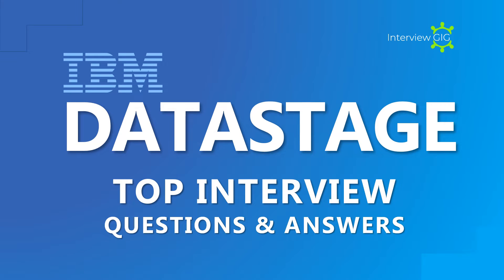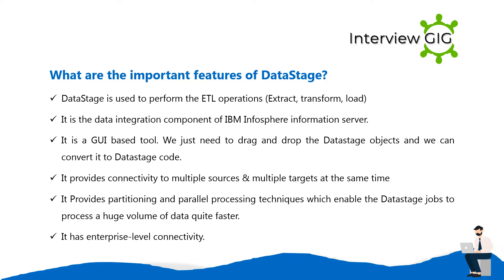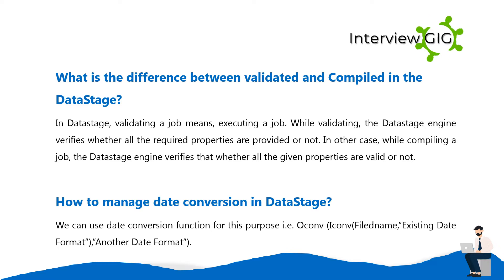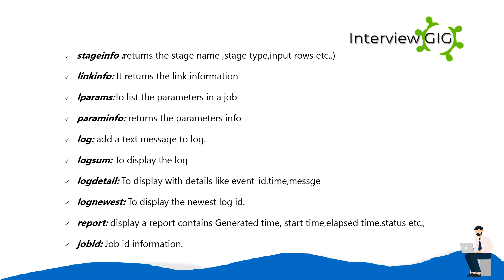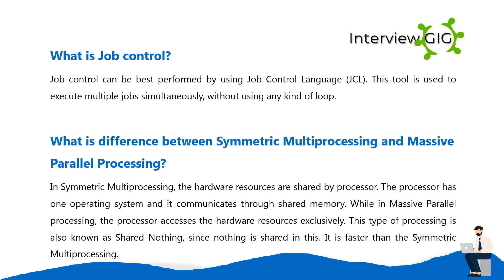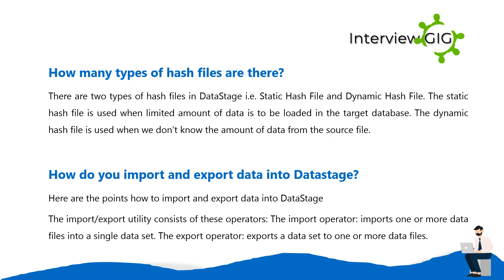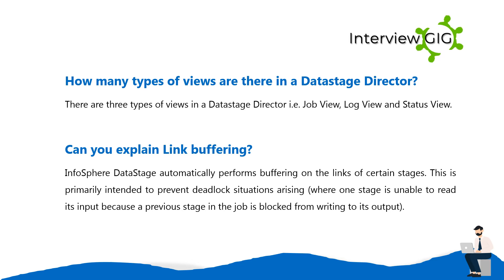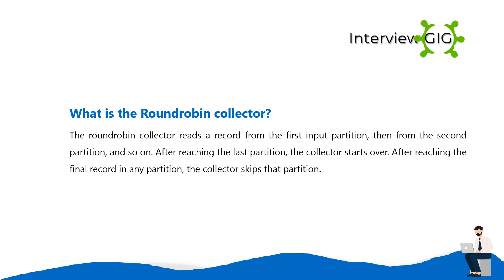DataStage Interview Questions and Answers | Most Asked Questions | IBM Datastage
Top Most asked IBM DataStage Interview Questions and Answers for freshers & experienced.
DataStage Interview Questions for beginners